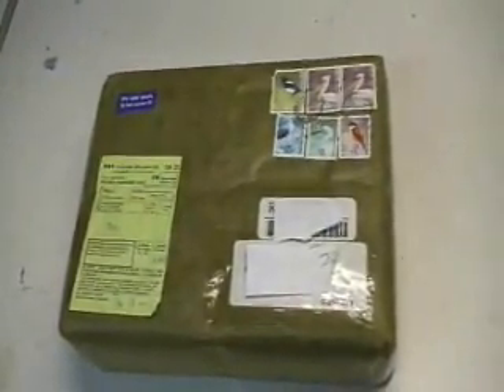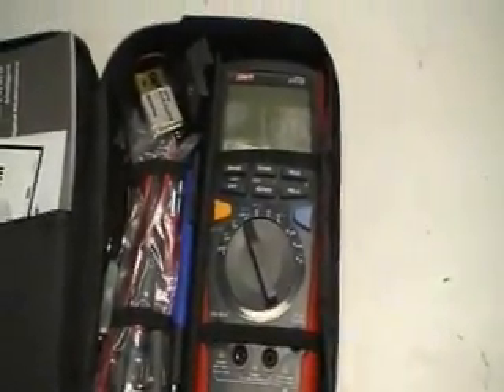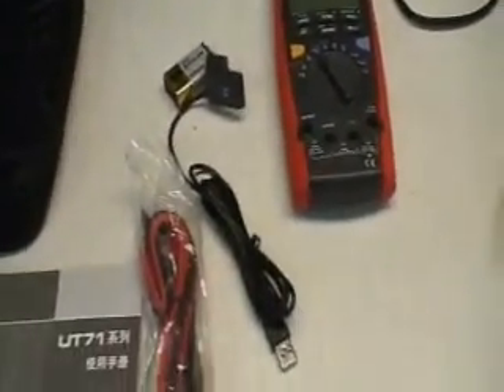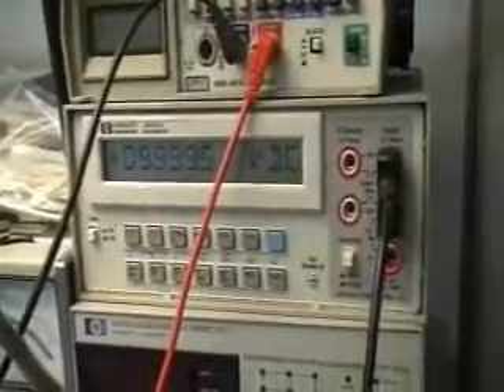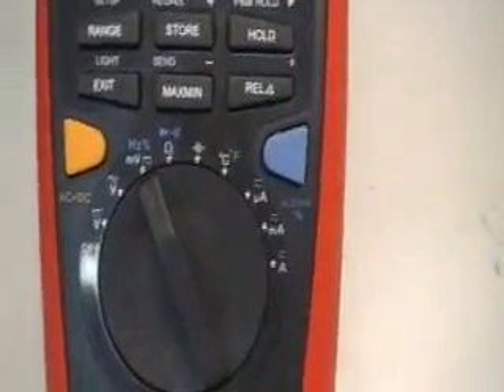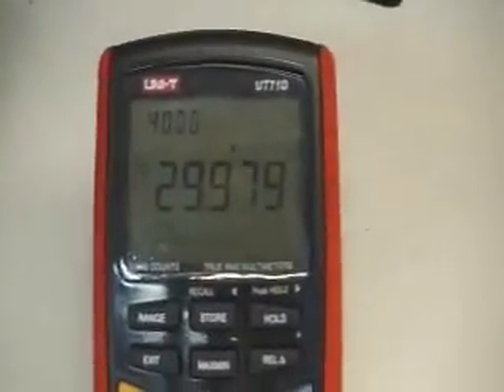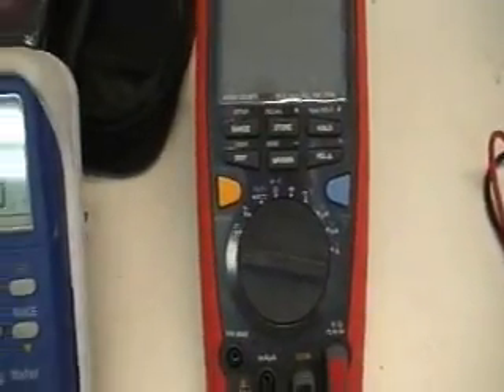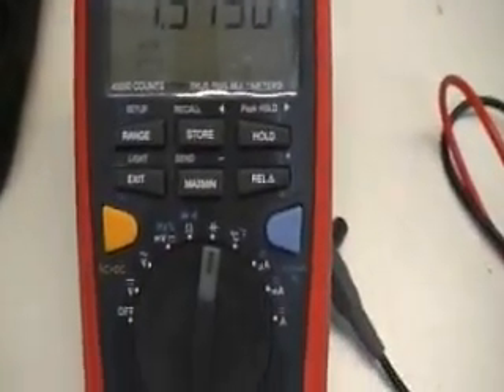Uni-Trend,UT-71D Intelligent digital ,multimeter.wmv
Uni-Trend,UT-71,digital multimeter